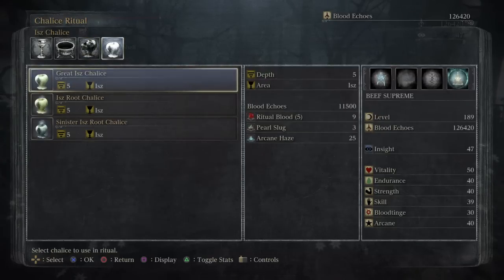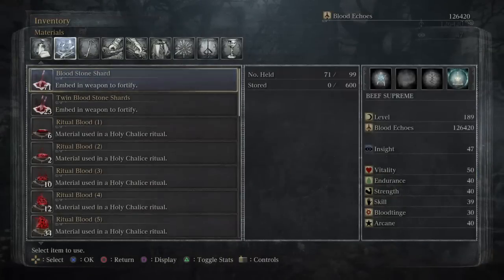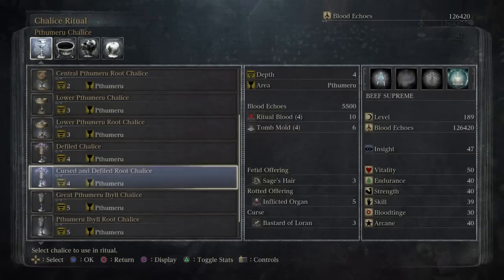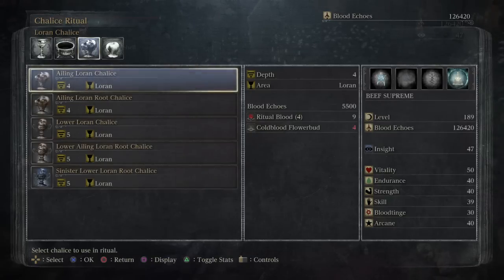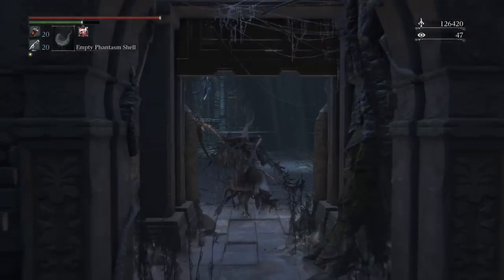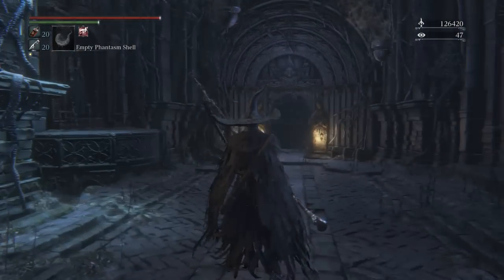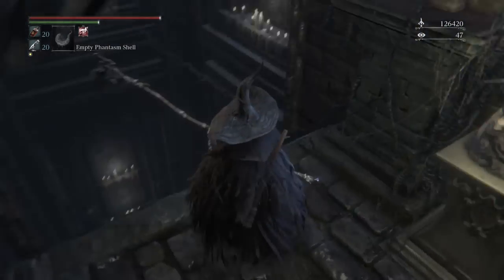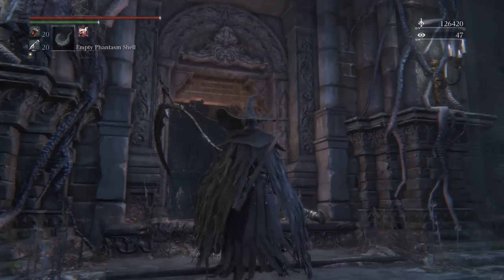Bloodborne - Chalice Dungeons / Yarnham Queen Boss Trophy Explained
General Information on Chalice Dungeons in Bloodborne.